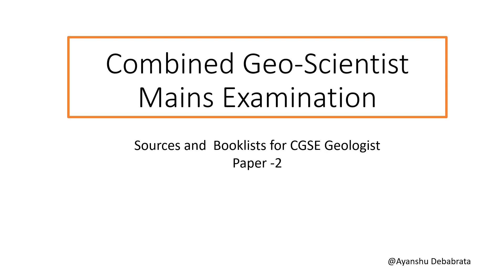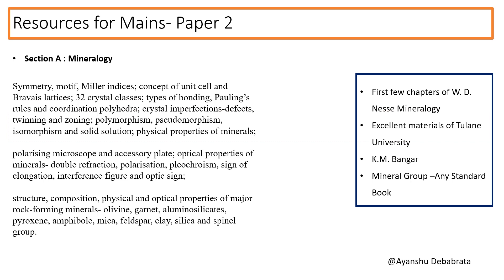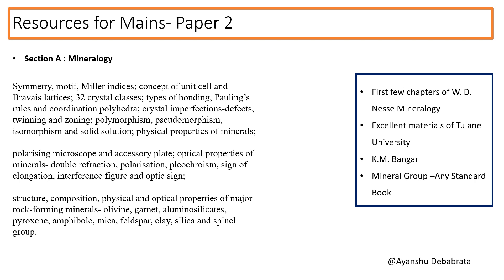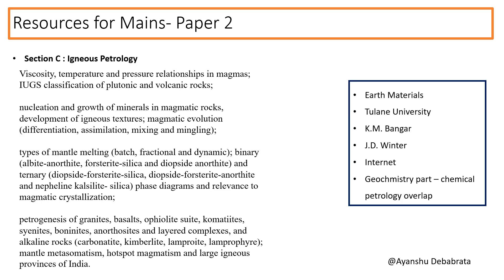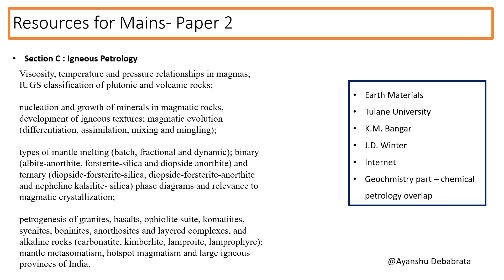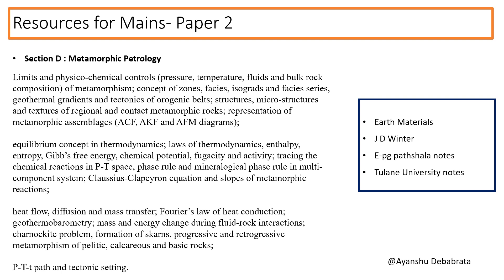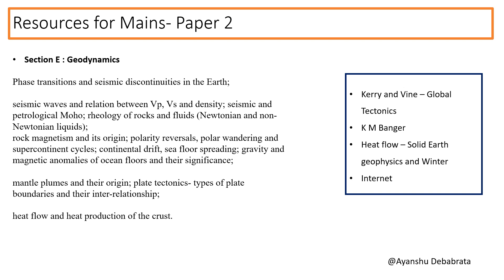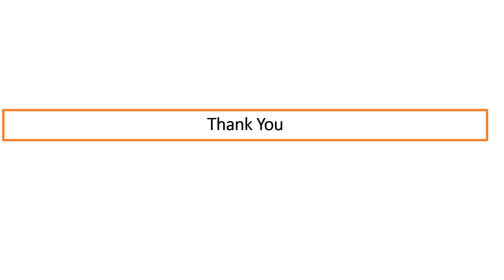UPSC || Combined Geo-Scientist Examination || Mains Geology Paper 2 || Ayanshu Debabrata || AIR 1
This video covers the required resources for paper-2 (geologist and hydrogeologist category) of the Combined Geo-scientist Mains examination.The resources are also going to be helpful for students preparing for UPSC- CSE Mains, Indian Forest Service or any state PCS examination with geology as their optional subject.